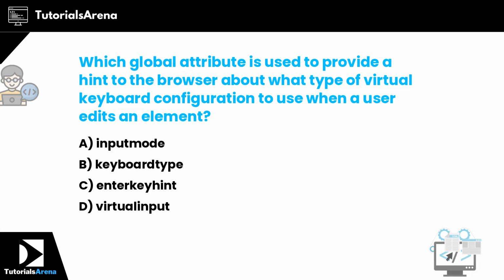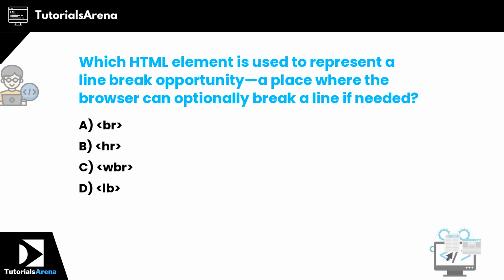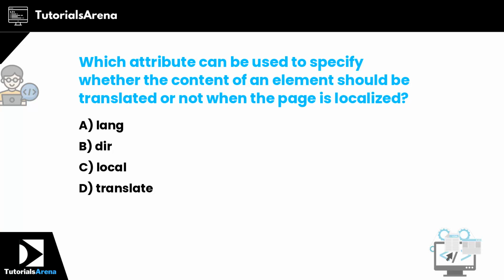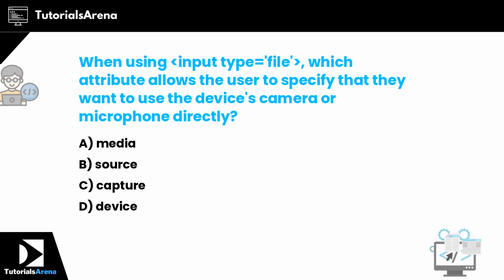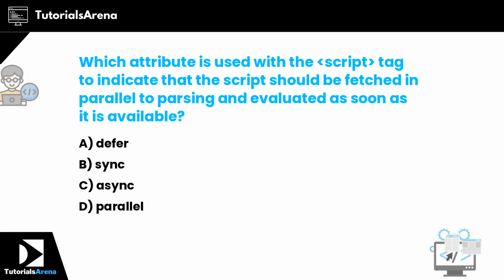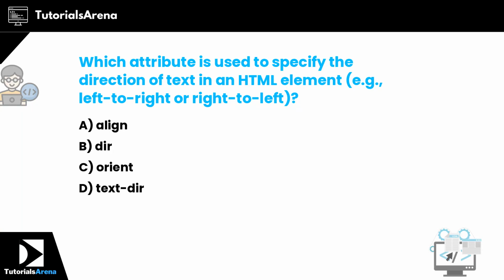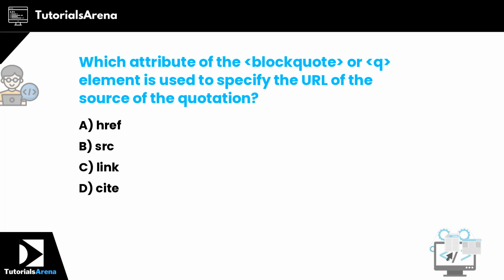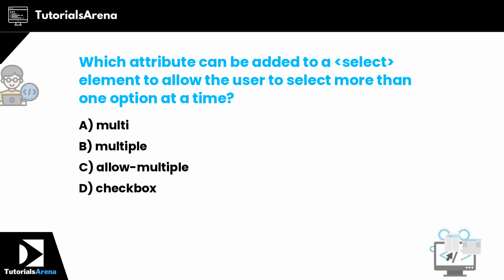Stop Overcomplicating Web Dev: The Hidden Power of HTML5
"Explore HTML5 essentials including semantic elements, security, forms, and accessibility. Learn about web components, performance optimization, SEO with microdata, and responsive design. Master global attributes and mobile APIs for modern web development.

Youtube Search:
HTML tutorial
Semantic elements
HTML5 security
Accessible web design
HTML performance tips
Web components guide
HTML form validation
SEO for HTML
Mobile web APIs
Responsive HTML images
HTML metadata
Global attributes HTML
HTML layout techniques
Web accessibility standards
HTML5 multimedia"